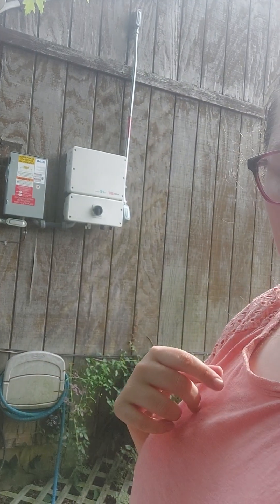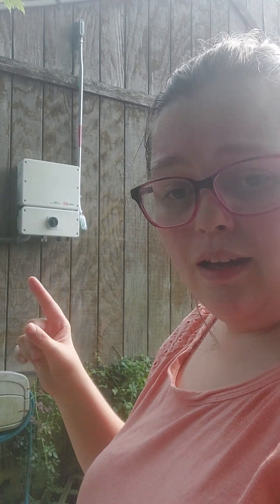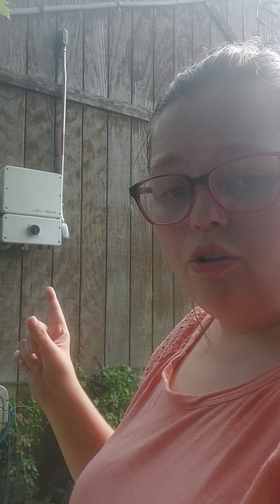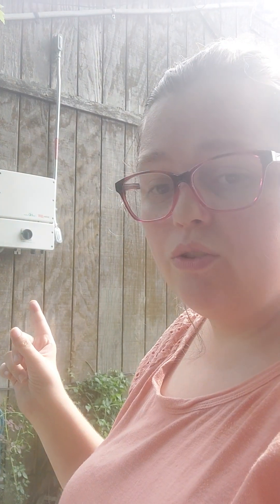solar panels failed us 1 week in, heres why.